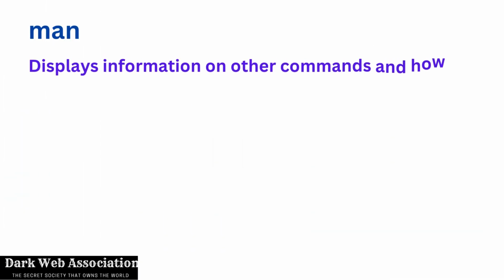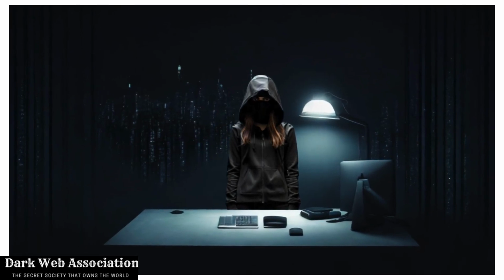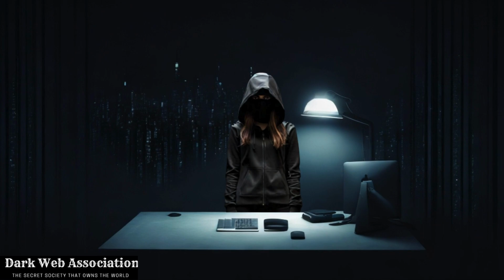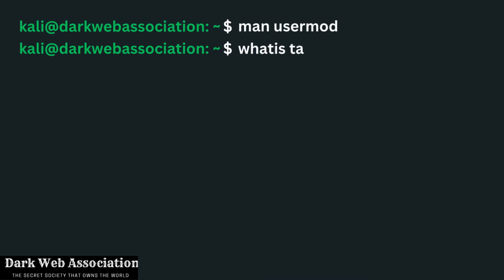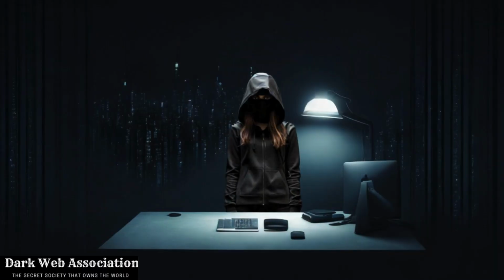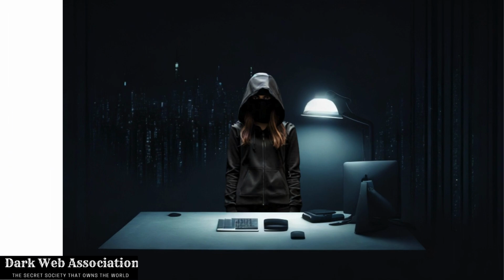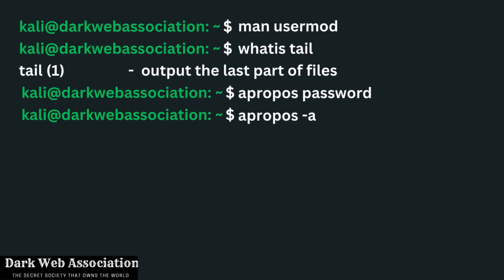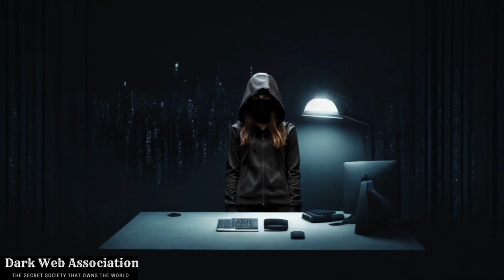4.3.10 Mastering Linux Commands: A Comprehensive Guide for Beginners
🚀 Welcome back to Dark Web Association! 🚀 In today's video, we're diving deep into essential Linux commands that every analyst should know. 💻 Explore the power of the shell as we unravel the mysteries of 'man,' 'whatis,' and 'apropos' commands.

📖 Topics Covered:

1. Mastering 'man': Learn to decipher command manuals like a pro. Get insights into the usermod command and its powerful options.
2. Quick References with 'whatis': Discover how to get concise, one-line descriptions of commands. Uncover the magic of 'whatis tail' to understand file manipulation.
3. Smart Searching with 'apropos': Navigate the Linux manual efficiently. Find commands related to specific tasks, like changing passwords, using 'apropos' with precision.
🔍 Summary:
As a budding analyst, finding answers in the Linux command line is crucial. We've explored commands like 'man,' 'whatis,' and 'apropos' that serve as your compass in the vast Linux landscape. Whether you're delving into user modifications or seeking quick command references, this video has got you covered.

🎓 Key Takeaways:

Harness the power of 'man' for in-depth command understanding.
Use 'whatis' for quick, one-line command summaries.
Navigate through complex tasks effortlessly with 'apropos.'
🔗 Connect with Dark Web Association: